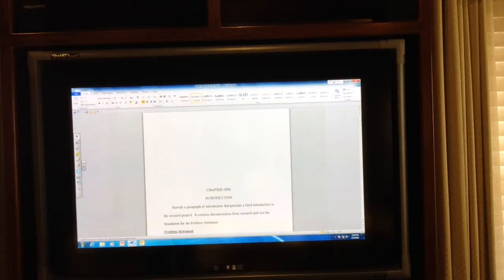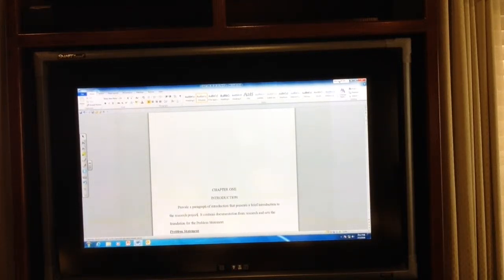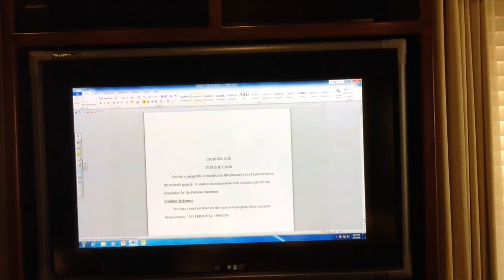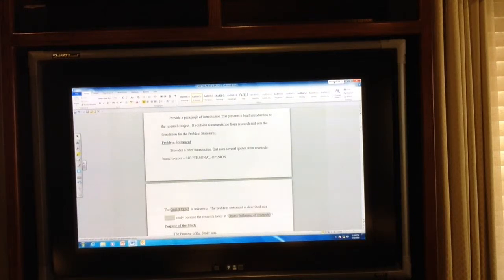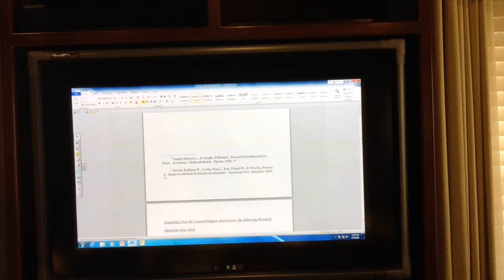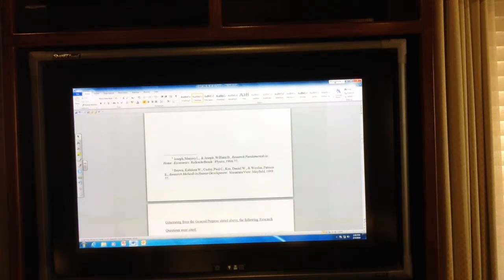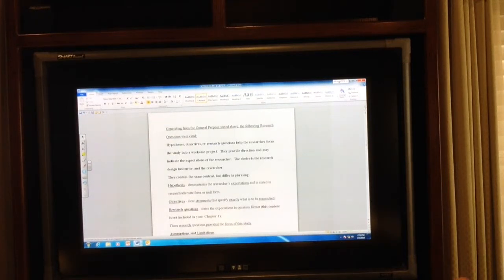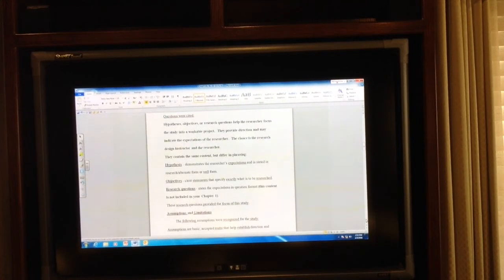Research Methodology Class- 2/3/2016